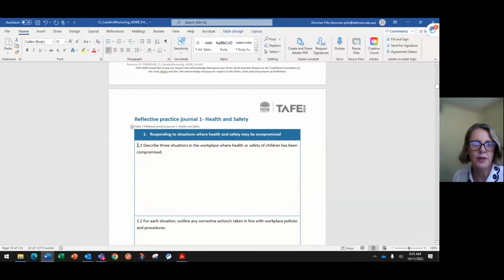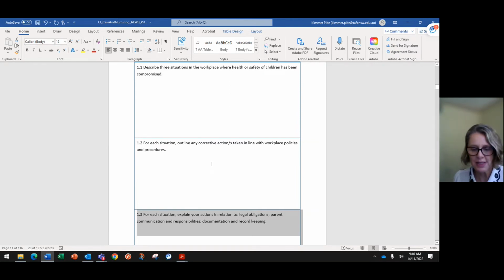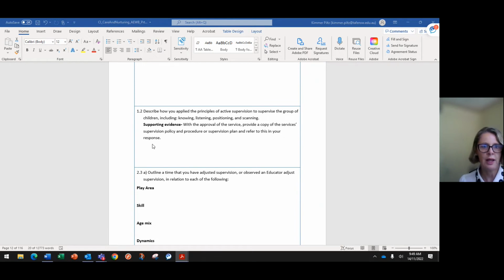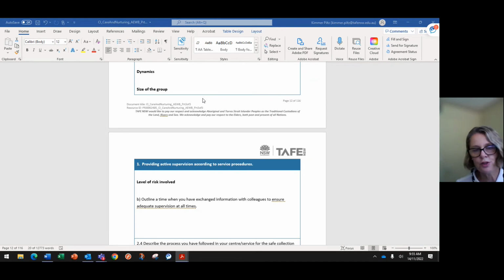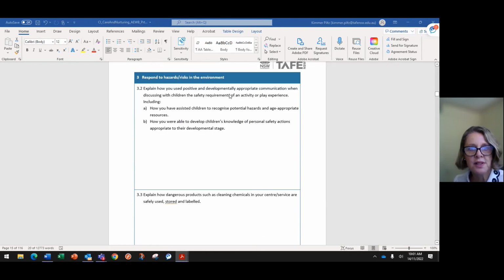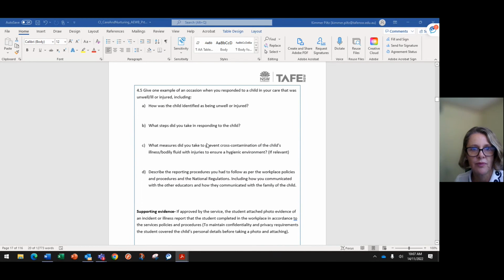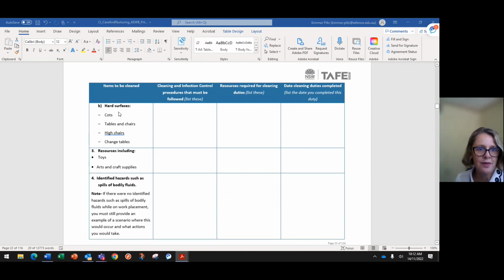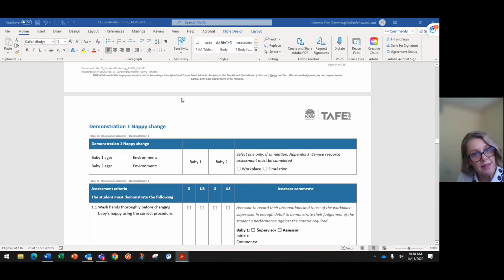CHCECE031 & 032 Care & Nurturing Webinar 3 Nov 2022